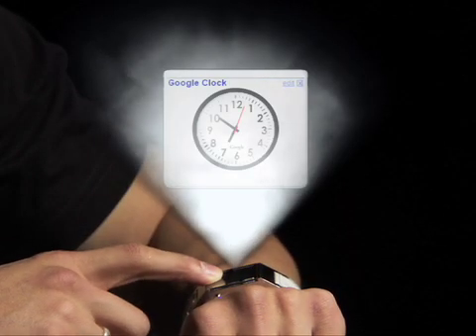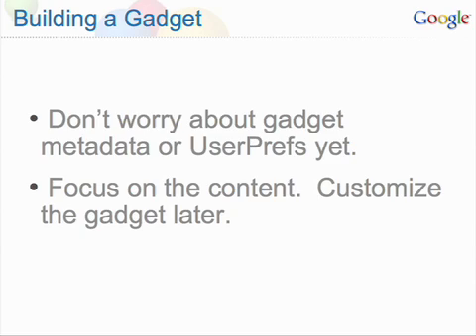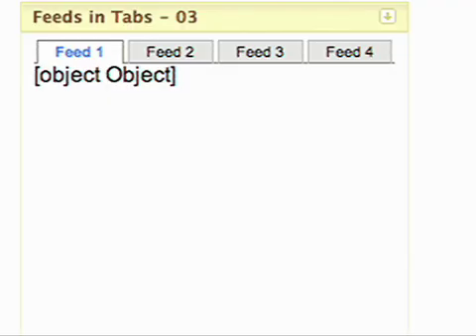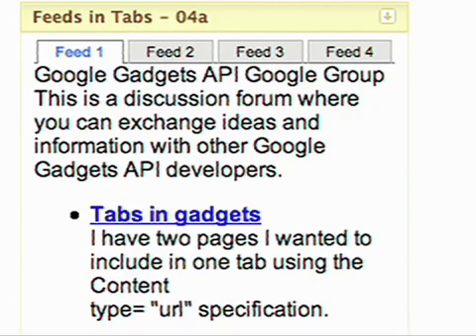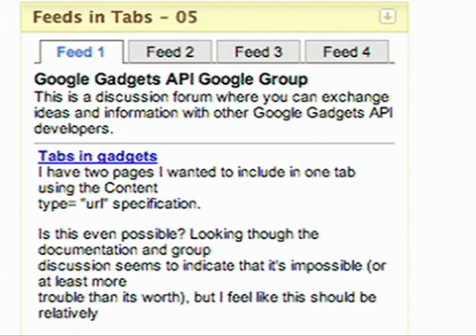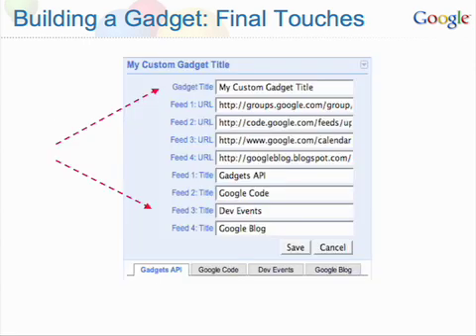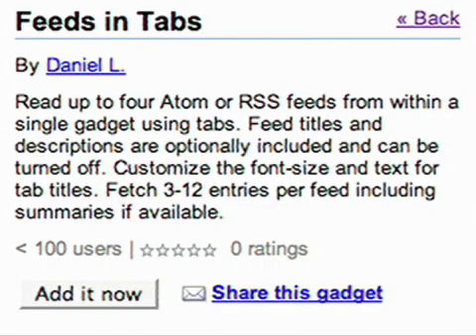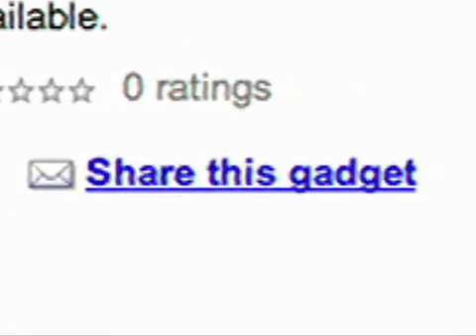Mission: Possible - Building a Google Gadget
A step-by-step guide to building a Google Gadget.